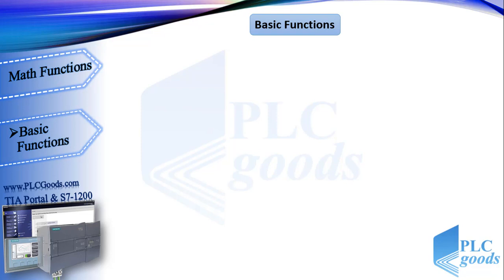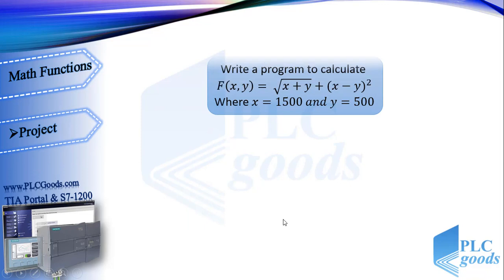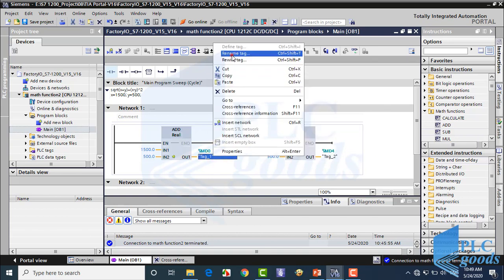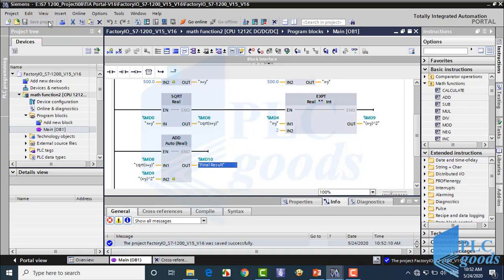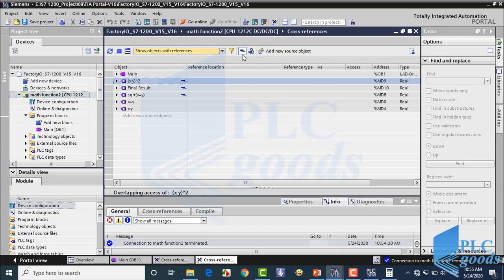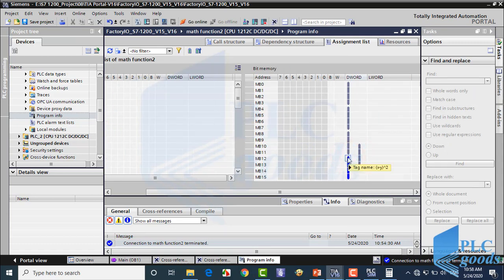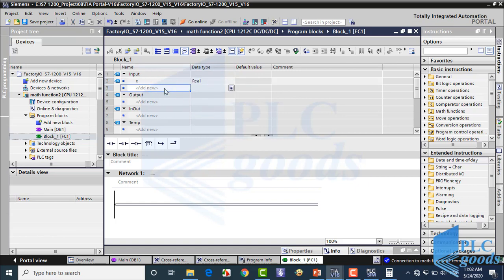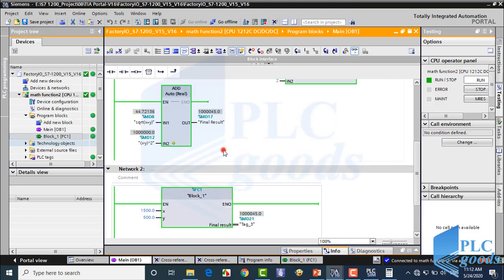Math functions, SQR, SQRT, EXP, exercise in Siemens TIA Portal | Lesson 23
💚In this video, we complete PLC math functions in TIA Portal, including square, square root, natural logarithm, exponent, decimal fraction, exponentiate, and trigonometric functions. We demonstrate a practical math project, show how to use the Cross Reference table to avoid memory overlaps, and explain how to create and reuse functions with inputs, outputs, and internal variables for cleaner programming.
✅ Chapter Sections
0:00 – Introduction & Recap of Math Functions
0:40 – Square & Square Root Instructions
1:20 – Natural Logarithm & Exponent Instructions
1:50 – Decimal Fraction (Fraction) Instruction
2:10 – Exponentiate Function Example
2:50 – Trigonometric Functions: Sine, Cosine, Tangent & Inverses
3:50 – Simple Math Project Setup (x = 1500, y = 500)
4:20 – Using Real Format & Memory Addresses
5:00 – Common Mistakes: Memory Overlaps
5:50 – Using the Cross-Reference Table to Detect Overlaps
6:40 – Rewiring Tags to Solve Overlapping Problems
7:20 – Testing the Program After Fixing Memory Issues
8:00 – Creating a Reusable Function with Inputs, Outputs & Internal Variables
8:50 – Using the Function in the Main Program
9:30 – Advantages of Functions for Repeated Calculations
10:10 – Testing & Verifying Function Results
11:00 – Debugging & Final Adjustments
12:00 – Additional Examples & Tips
13:30 – Best Practices for PLC Math Functions
14:30 – Summary of Key Learnings
15:20 – Conclusion & Preview of Next Video: Move Operations

1️⃣ 🤖 Programming S7-1200 PLC with Siemens TIA Portal & Factory IO
4️⃣ 🔄 Complete Delta PLC Programming Course with ISPSoft & Factory IO
6️⃣ 🚀 Excellent PLC Projects for Engineering Students – Part 1
7️⃣ 🎯 Excellent PLC Projects for Engineering Students – Part 2